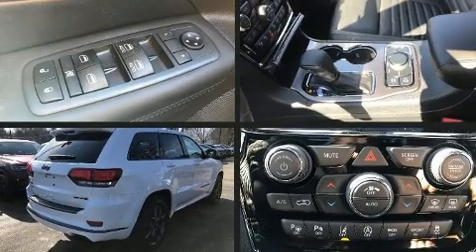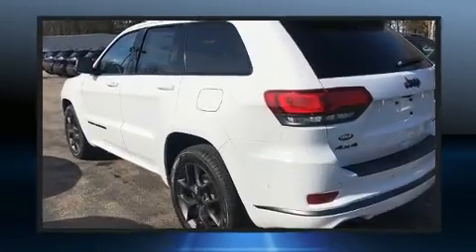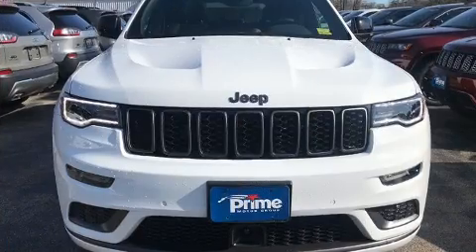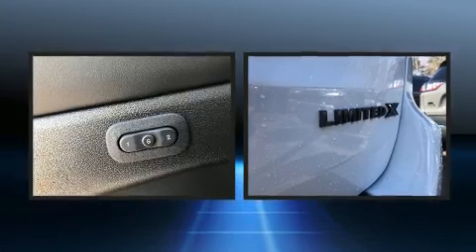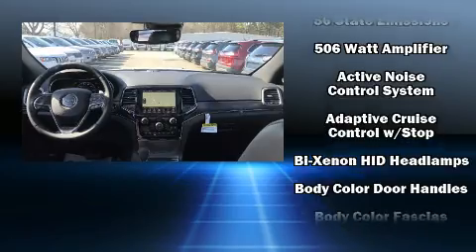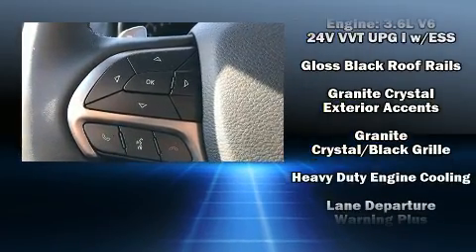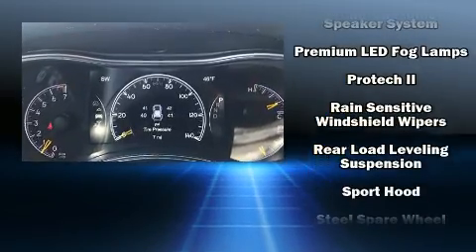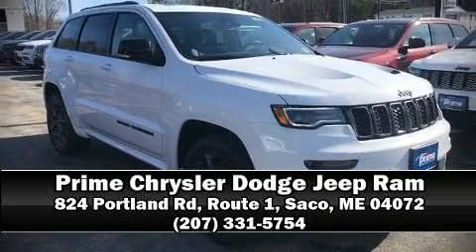2020 Jeep Grand Cherokee LIMITED X 4X4 in Saco, ME 04072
824 Portland Rd, Route 1

You can expect a lot from the 2020 Jeep Grand Cherokee. All of the premium features expected of a Jeep are offered, including: a trip computer, an outside temperature display, heated seats, an overhead console, a trailer hitch, a roof rack, and power front seats. With high intensity discharge headlights illuminating your path, you'll always appreciate maximum visibility. Audio features include an AM/FM radio, steering wheel mounted audio controls, and 10 speakers, providing excellent sound throughout the cabin. Passenger security is always assured thanks to various safety features, such as: head curtain airbags, front side impact airbags, traction control, brake assist, anti-whiplash front head restraints, a security system, an emergency communication system, and 4 wheel disc brakes with ABS. Electronic stability control stands out as a technologically savvy innovation, keeping you better connected to the road. We pride ourselves in consistently exceeding our customer's expectations. Stop by our dealership or give us a call for more information.